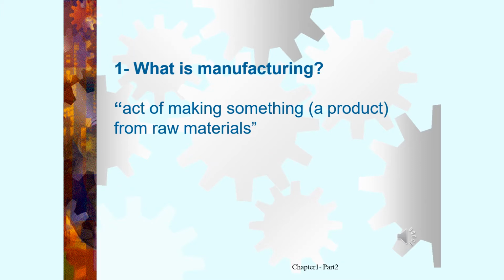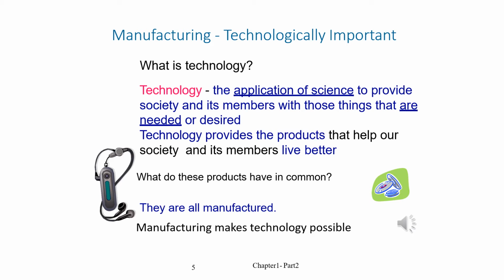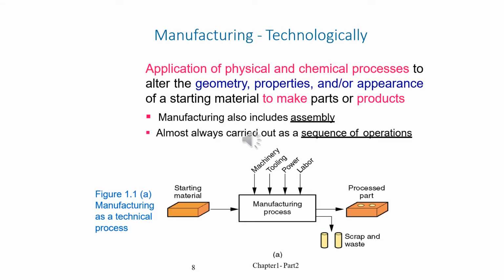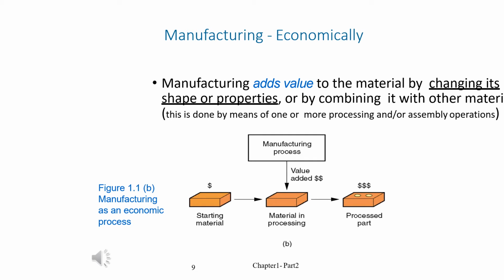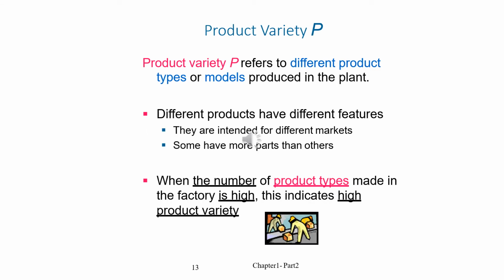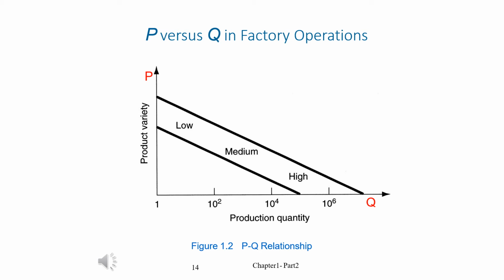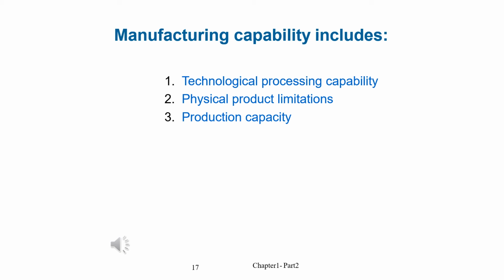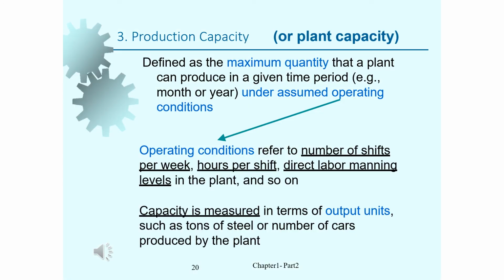Manufacturing Processes Unit 1 PowerPoint